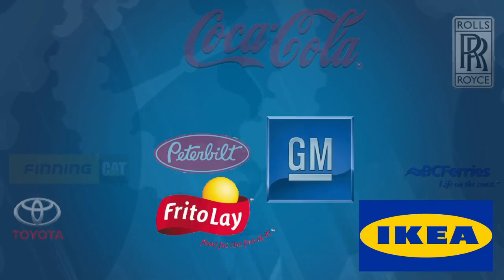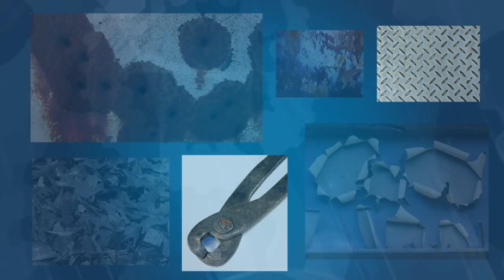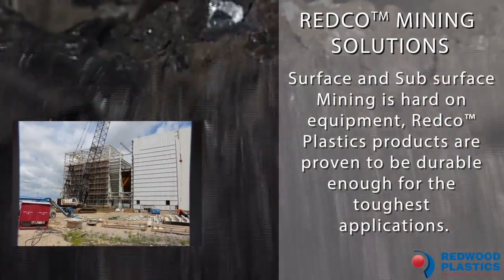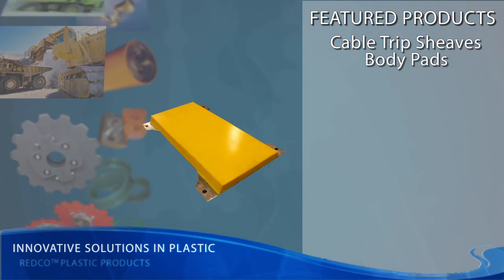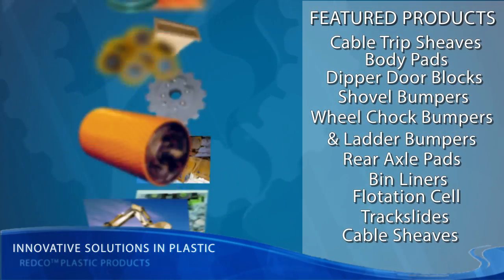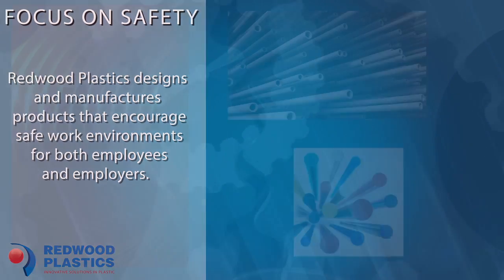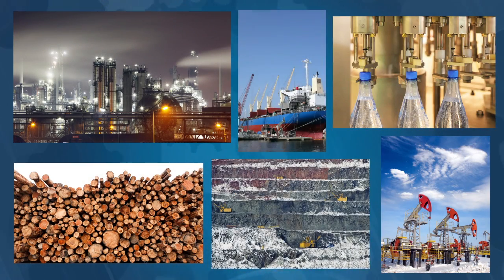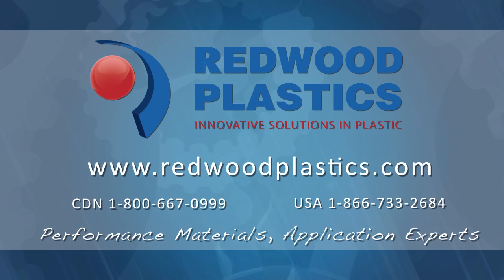Mining Solutions from Redwood Plastics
Surface and Sub surface Mining is hard on equipment, Redco™ Plastics products are proven to be durable enough for the toughest applications. Redwood Plastics has over 35 years experience to ensure the right material is chosen for your application -to save money, speed up production and decrease or eliminate damage on costly equipment.
Copyright Redwood Plastics Inc. 2012